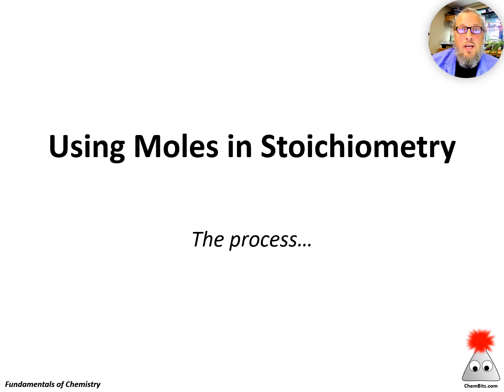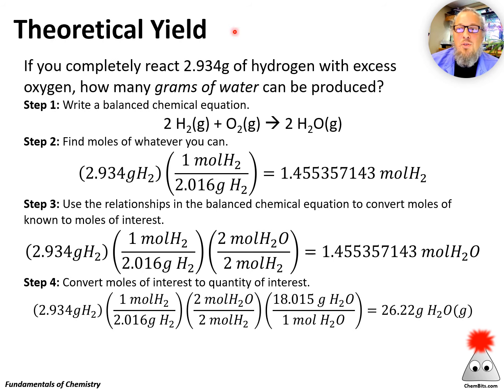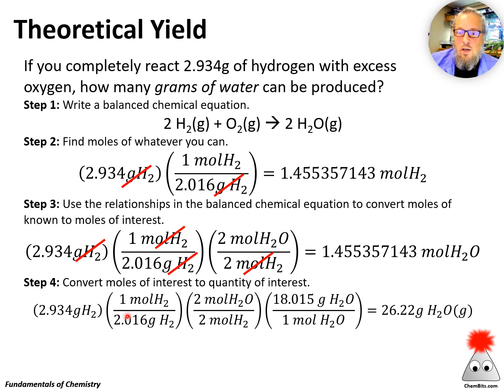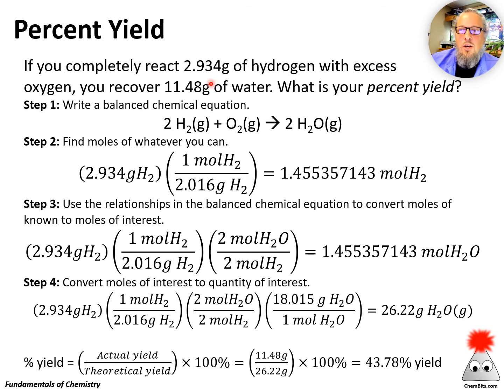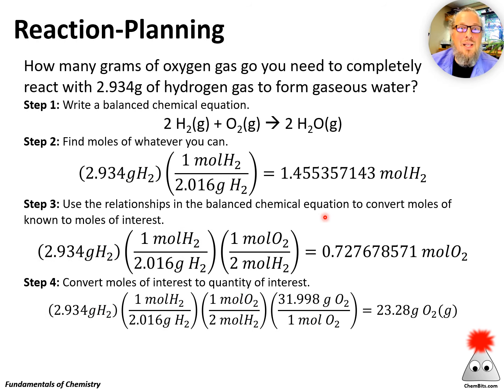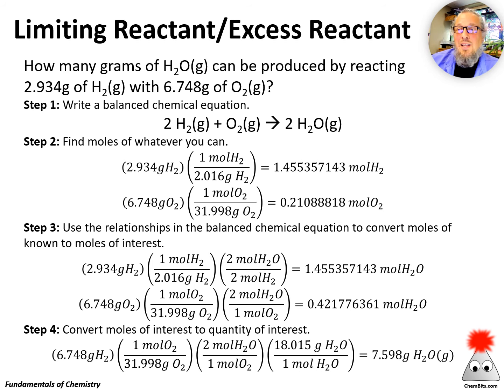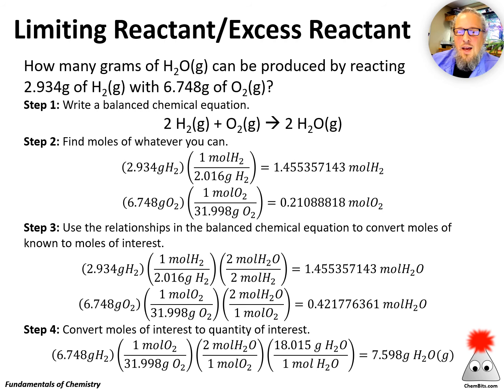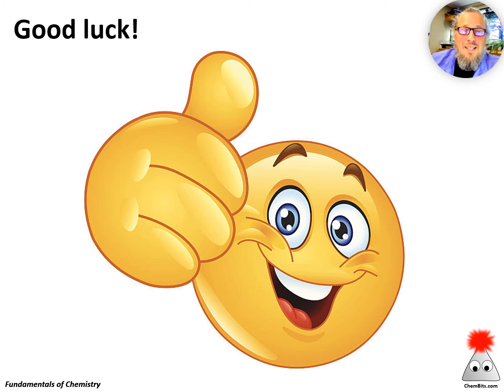Stoichiometry with Moles (c110-0602)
Moles are especially useful when doing stoichiometry problems because they allow us to follow a 4-step process that can be applied to a lot of different situations. This video is for Dr. Bodwin's Fundamentals of Chemistry class.